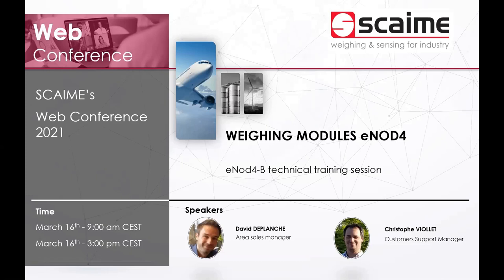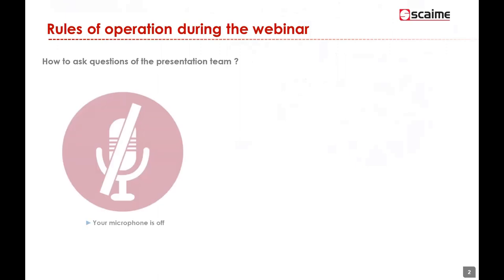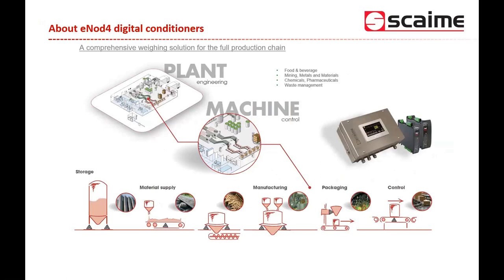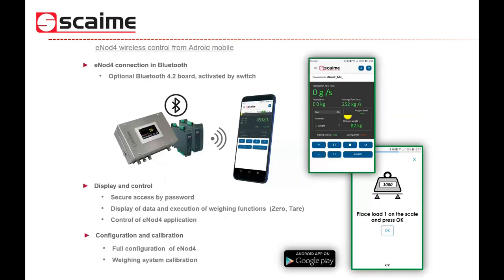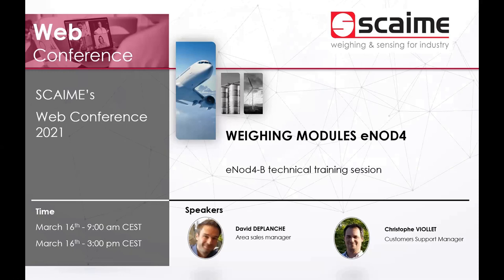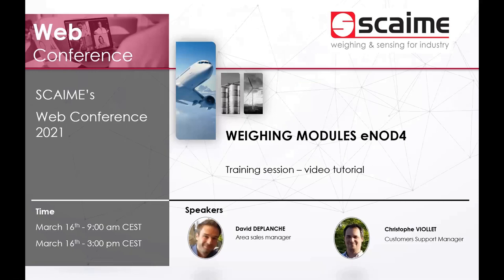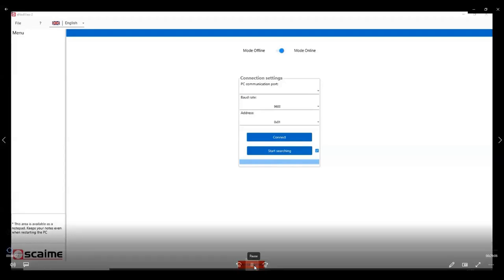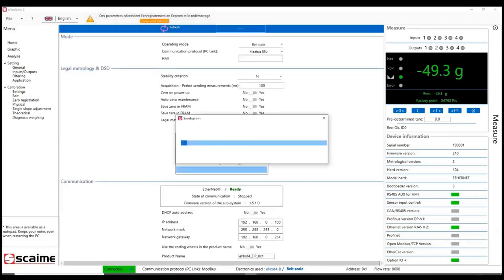Webinar OnDemand - Implementation of eNod4-B controller for Belt weighing application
How to implement the continuous belt weighing application of SCAIME eNod4-B controller ?
How to setup the application for belt scale or belt weigh feeder with eNodView2 software ?